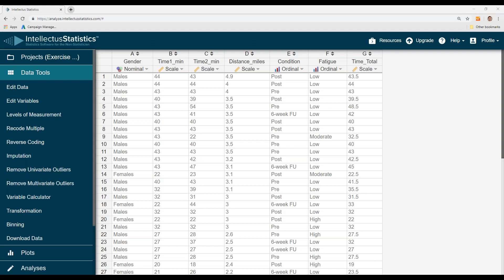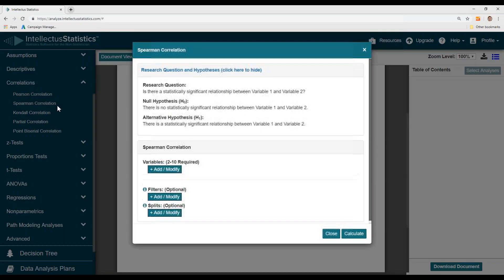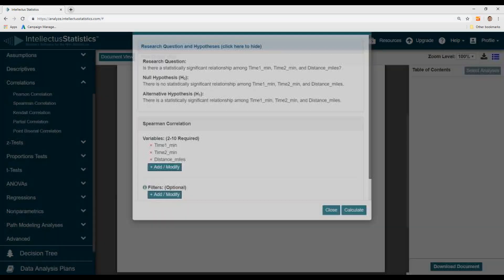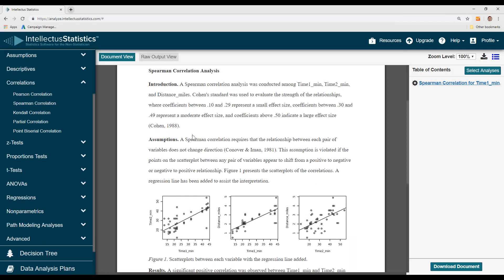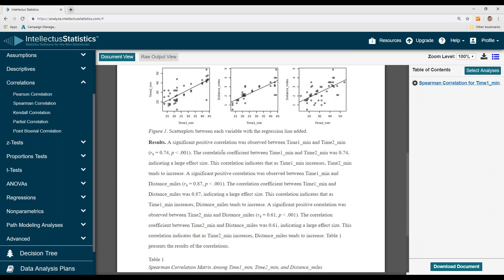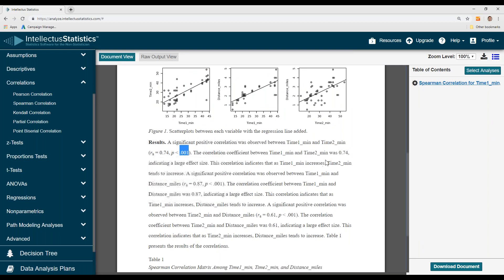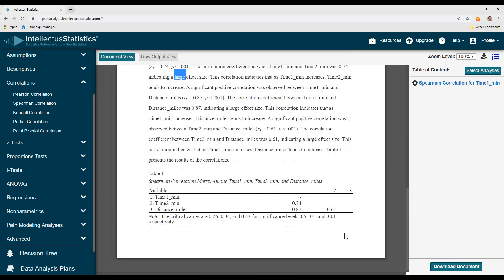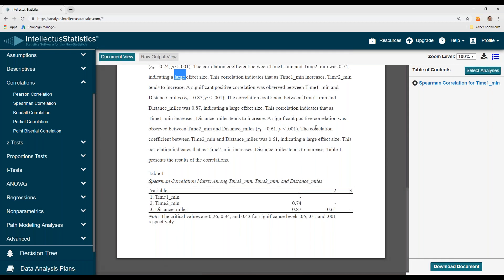Spearman Correlation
This video describes how to conduct and interpret a Spearman Correlation using Intellectus Statistics. We walk you through selecting your variables and the narrative interpretation. We also show you how to properly write-up the results in APA format, and create tables and figures.